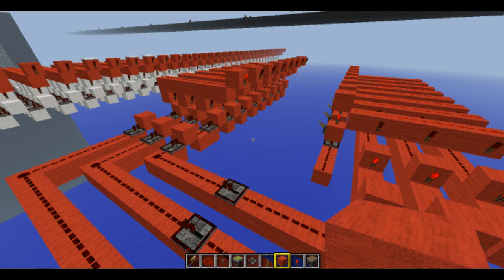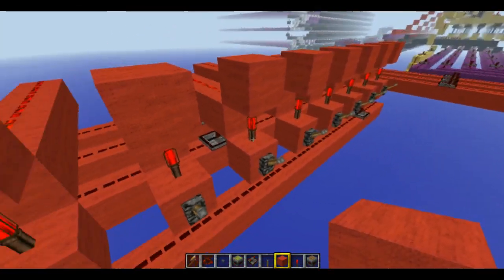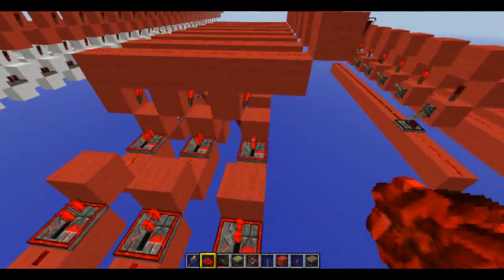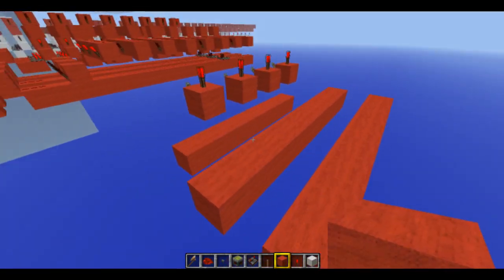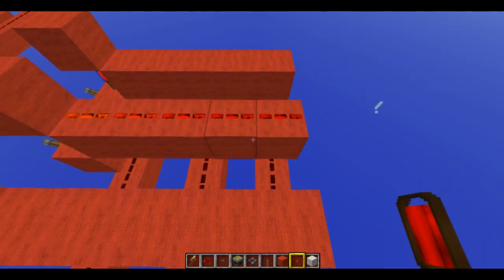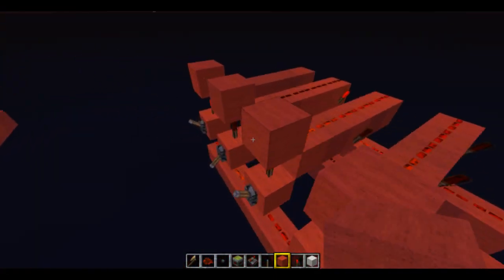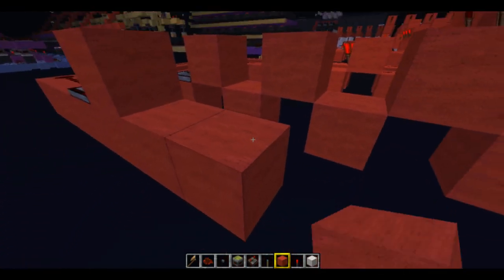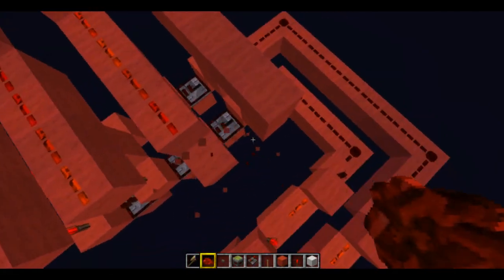Minecraft: Binary Decoder and Encoder Tutorial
EDIT: STILL GETTING QUESTIONS SO, yes binary starts at 0, I mention the number of combinations, not their actual value.  0 is a value.

A basic tutorial for making a binary encoder and decoder system.  There would obviously be a number of things in between, but yeah.  Hope you find this useful!

- Intro/Credit Music: Approaching Nirvana - Swedish Hau5 Party

Intro by
- xNexusCraftx